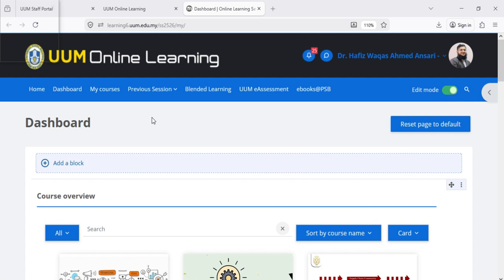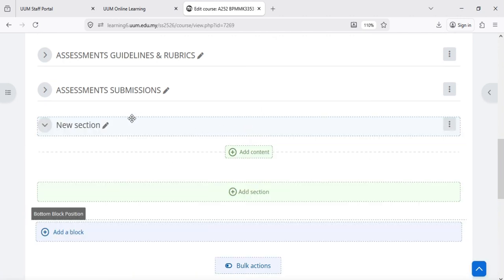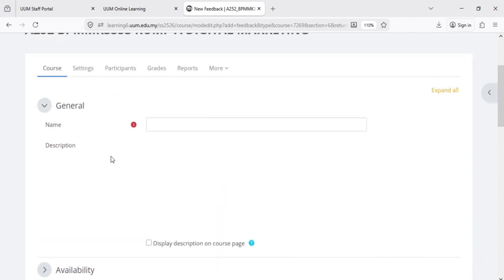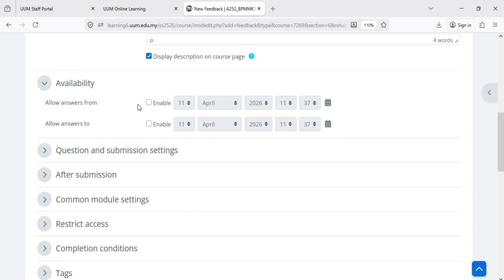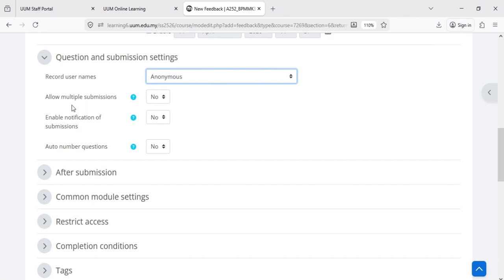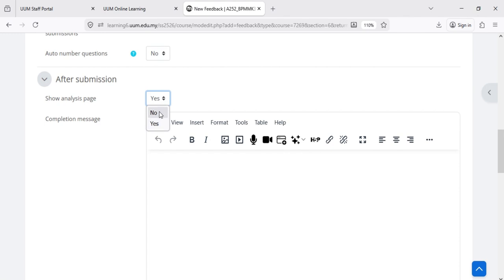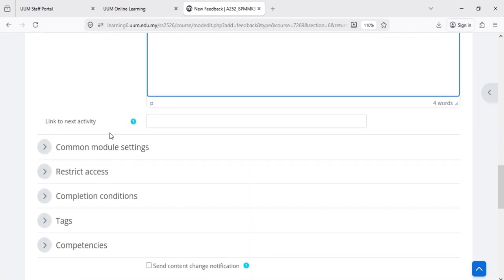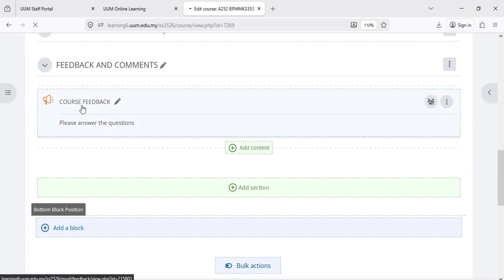Part 1 Online Learning Moodle platform for Feedback activity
How we can use feedback activity using Moodle platform to get feedback from the students.